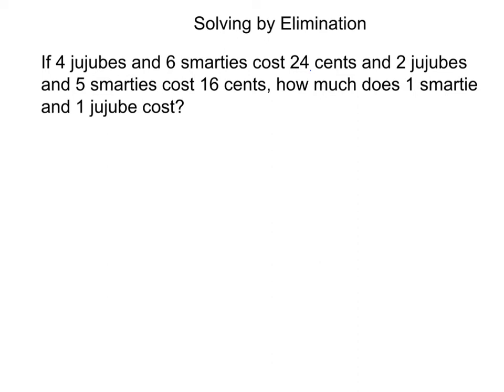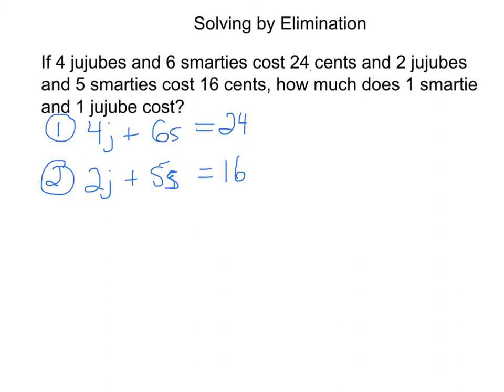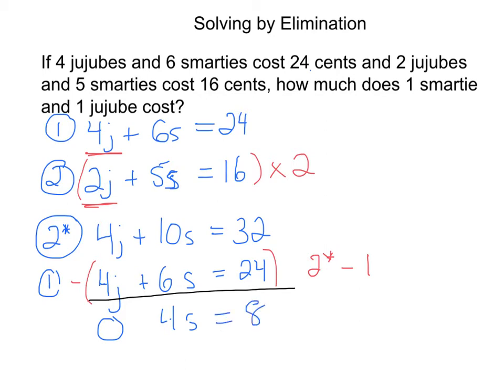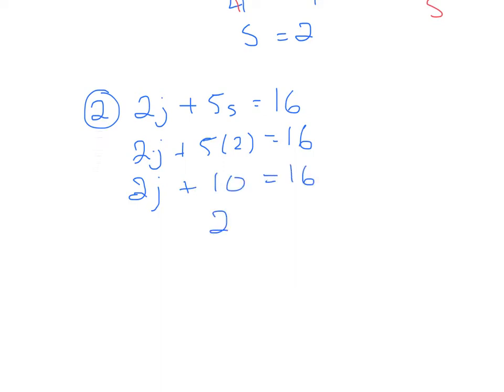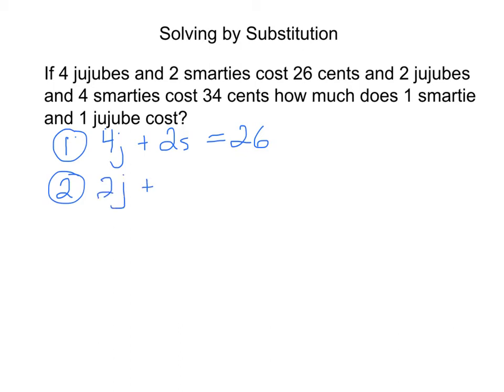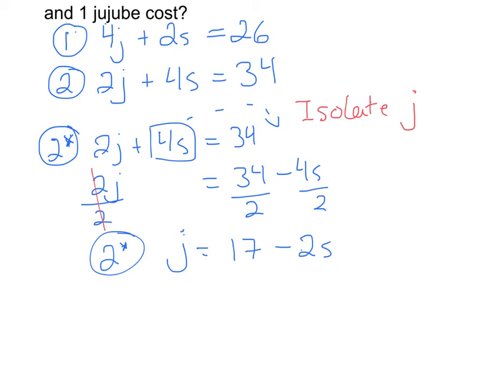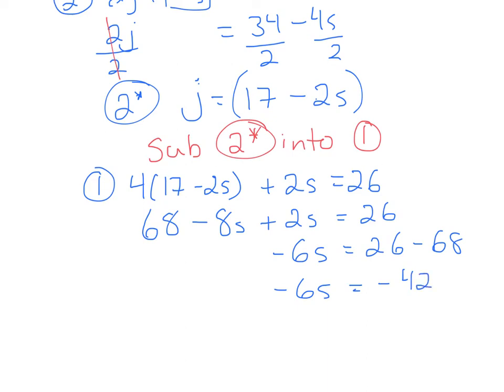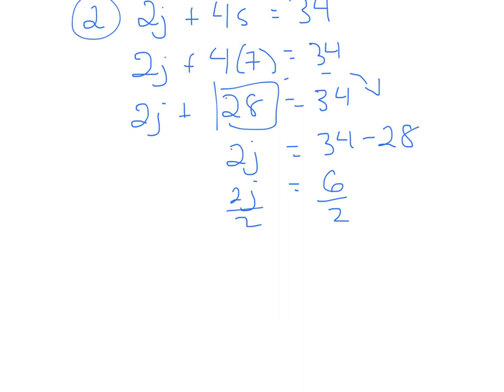solving linear systems